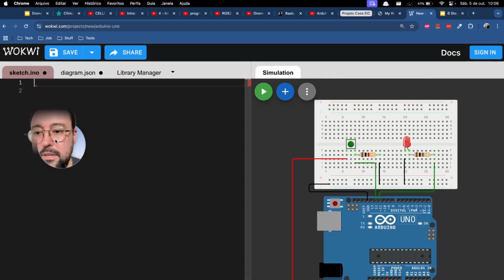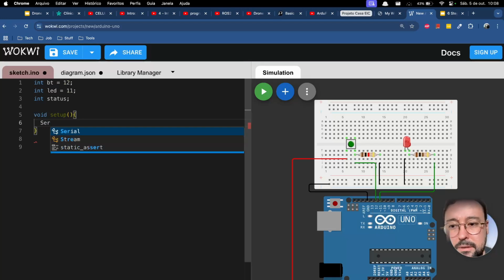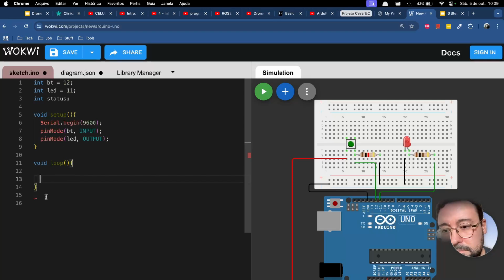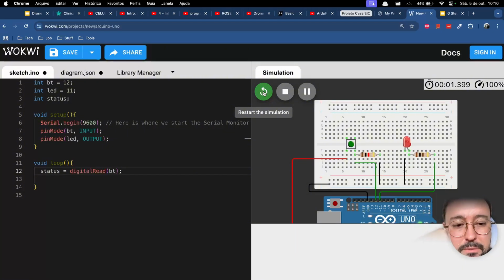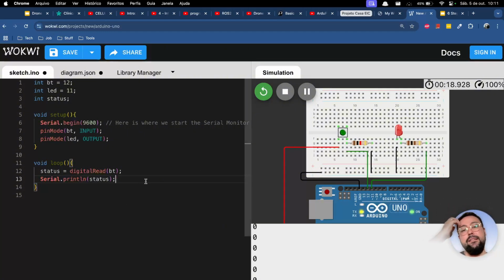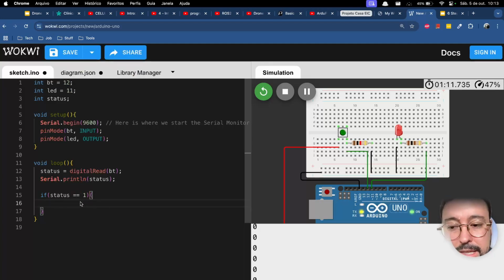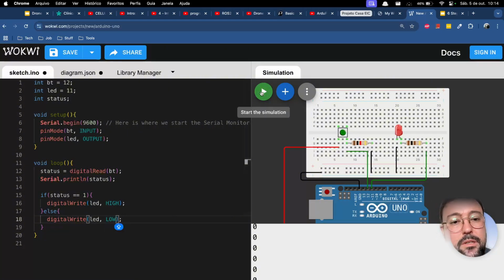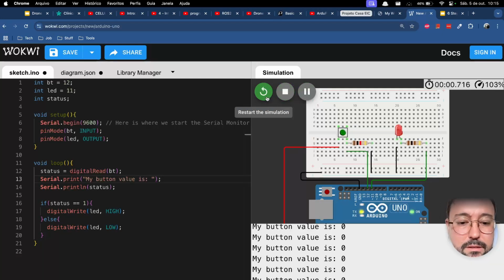Serial monitor and digital Read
How to use Serial monitor and digital Read on Arduino IDE